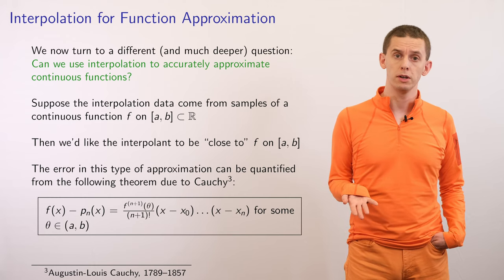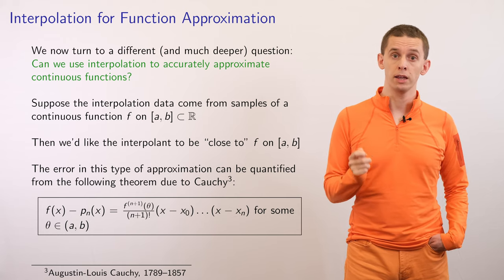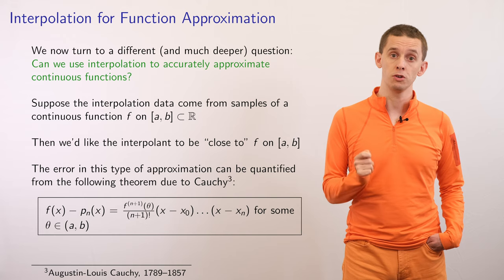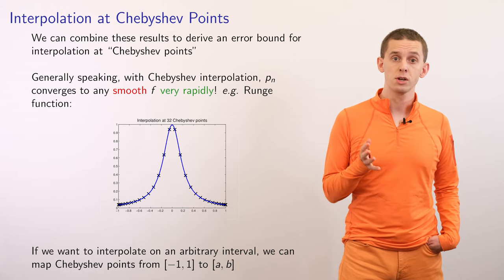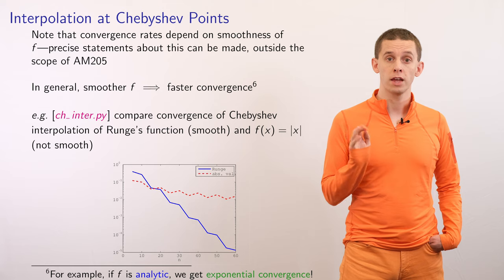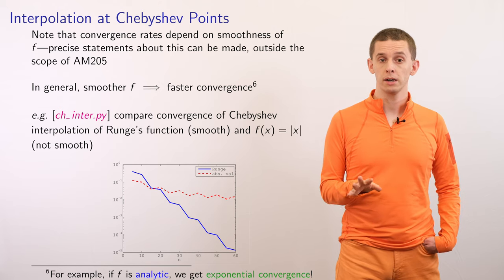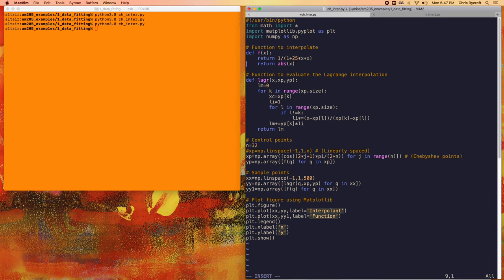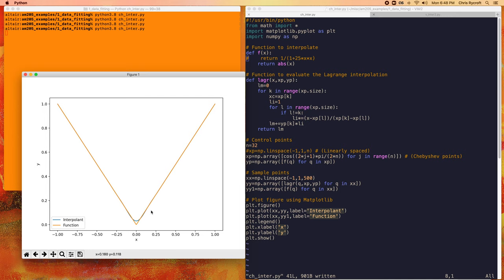Harvard AM205 video 1.3 - Function approximation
Harvard Applied Math 205 is a graduate-level course on scientific computing and numerical methods. This video shows how to approximate functions using polynomial interpolation from a discrete set of samples. It discusses the accuracy of the interpolants, and how the choice of sample points affects the result.